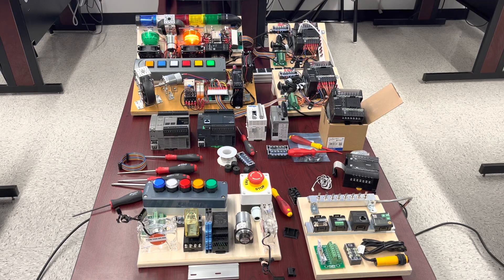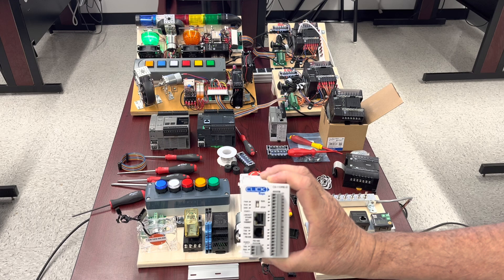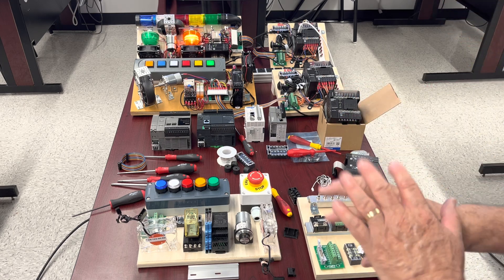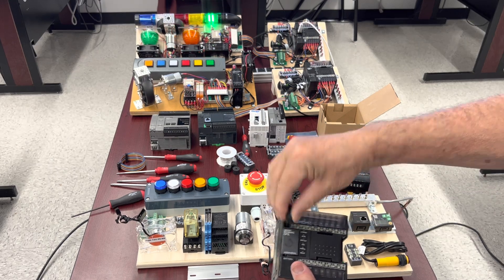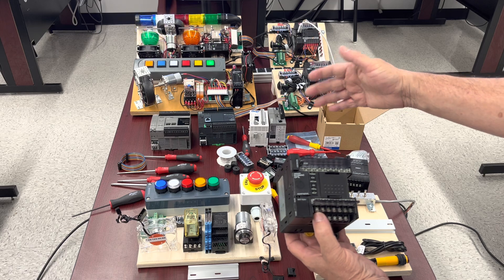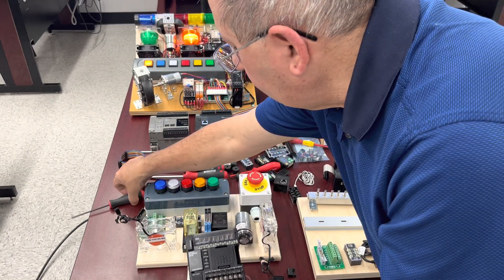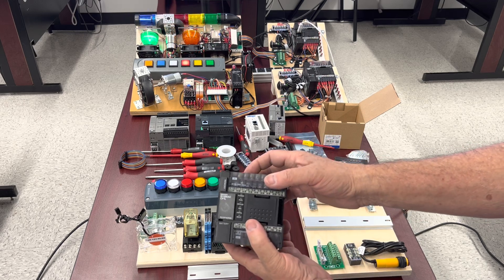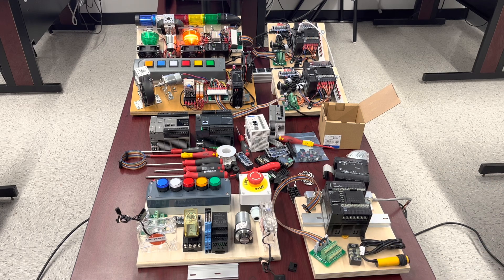#5 DIY Low budget PLC Trainer! Look at the parts of your project!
We come one step further to understand what are we going to build.
It shows the basic parts of the PLC trainer.